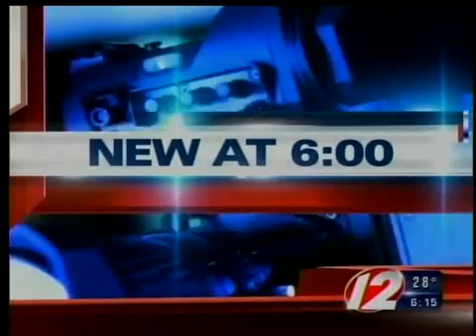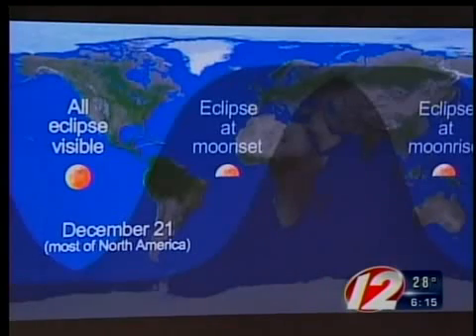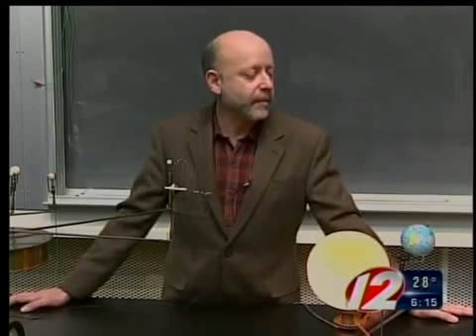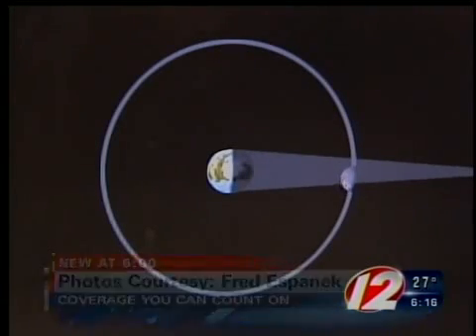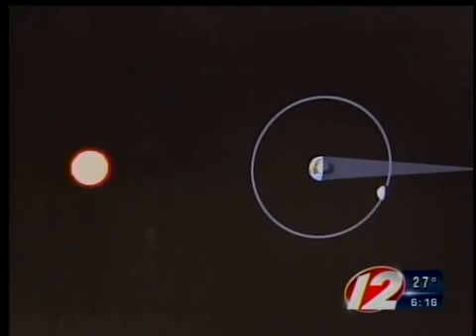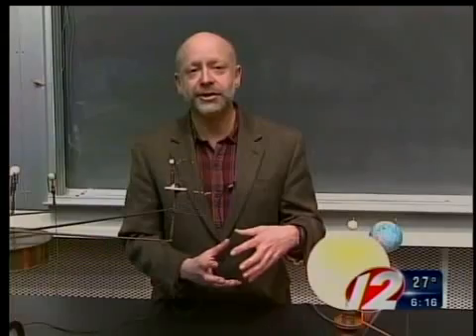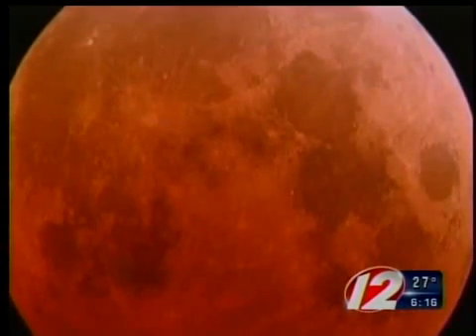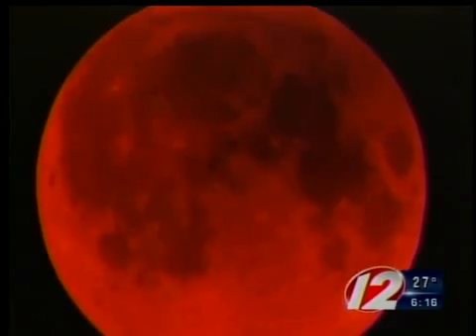Lunar eclipse will be seen Tuesday night